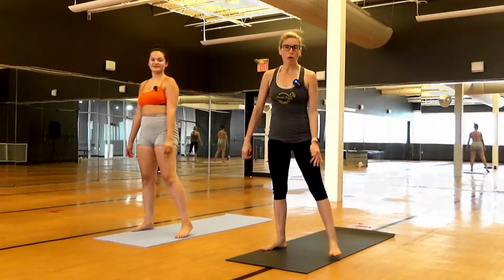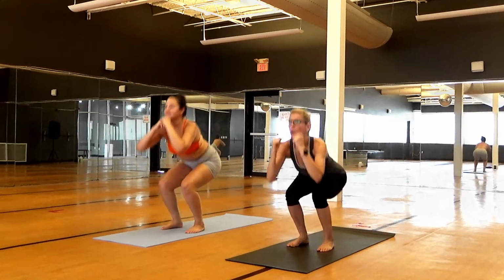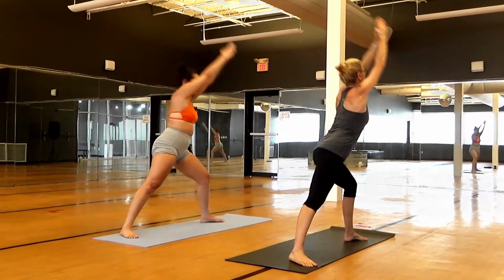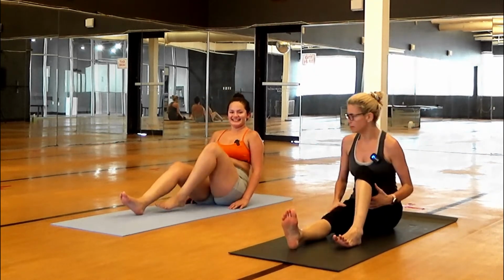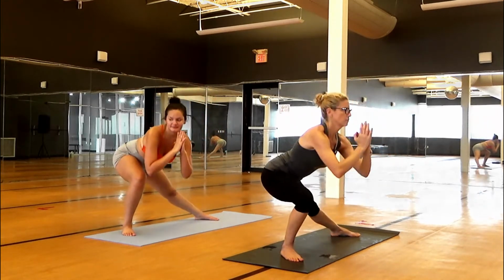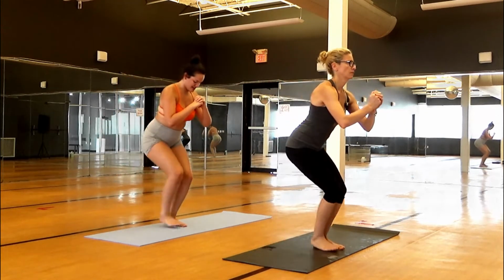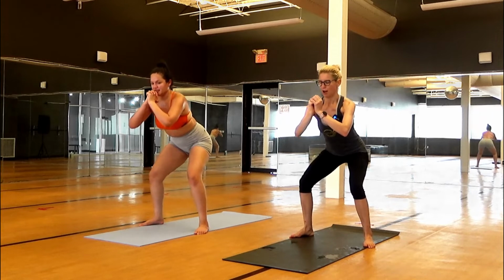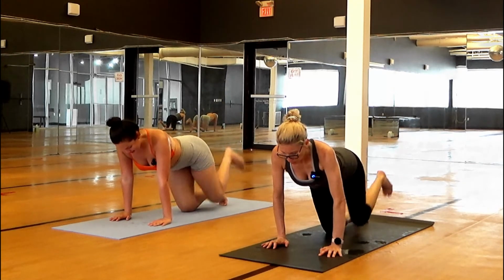15 Minute Leg & Glute HIIT WORKOUT No Equipment Required!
A no equipment, super sweaty HIIT workout you can do anywhere and follow-along easily!
These workouts are each performed in 45 seconds and with 15 second rests.

Meet Carolina & Monica! Two of PURE's fitness instructors who will guide you through a 15 minute Leg and Glute exercise that will have you fired up. In just 15 minutes you will tone, shape and activate the lower body for greater strength. Enjoy a nice glute activation, followed by different leg exercises and wind down with active recovery to feel amazing after. Try these exercises anytime and anywhere for guaranteed sweat!

PURE YOGATV’S GOALS:

#1 GET FIT FAST! Our short yoga and fitness classes are perfect for building up a home fitness practice. You can always find 15 to 30 minutes at home to get your body moving.

#2 STAY FIT FOR LIFE! This takes commitment to your personal health and well being. Long form yoga and fitness classes of 45 minutes or more take a bit more scheduling to fit into your busy life. You have what it takes right here to turn your physical fitness into mental toughness. Showing up on the mat takes discipline and grit. You can do it!

MORE FULL LENGTH CLASSES ON DEMAND AND LIVESTREAM ON ZOOM!

In addition to this channel content, you will find hundreds more classes on-demand and LIVE on Zoom on our portal.

- original hot yoga (aka Bikram Yoga)
- inferno hot pilates
- yoga HIIT fusion class
- chest and legs workout
- yin yoga and meditation
- vinyasa yoga and ashtanga yoga
- 84 Asanas Intermediate Yoga and Advanced Yoga
- Precision Boxing Fitness
and more!

En Español
- Beneficios del yoga
- Beneficios de abdominales
- Clase de condicionamiento físico
- Clase de Yoga en Español
- Como adelgazar con abdominales
- Delgazar la cintura
- Ejercicios abdominales
- Ejercicios para la cintura
- Ejercicios de intervalos de alta intensidad
- Qué es yoga
- Cuales son los beneficios del yoga